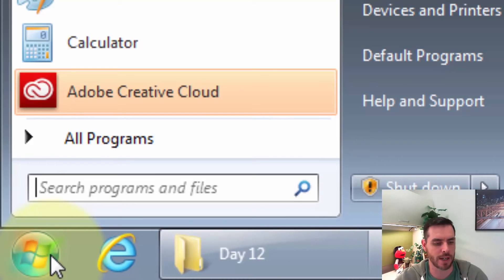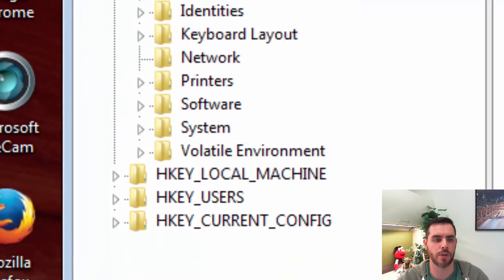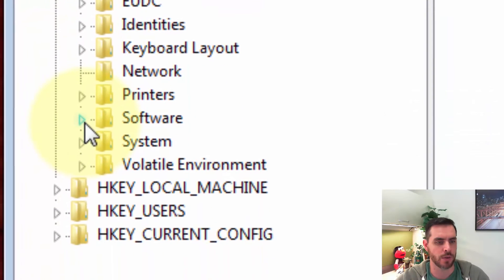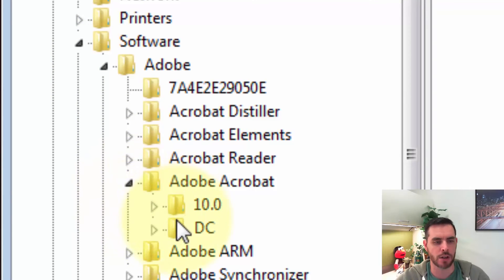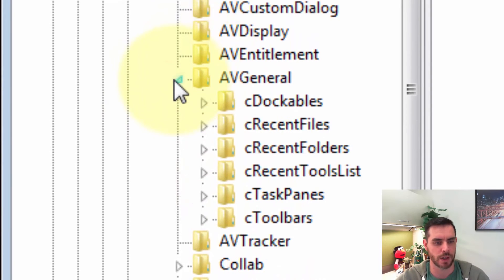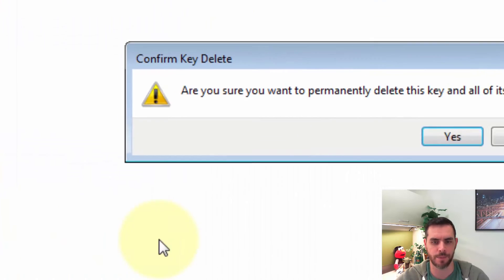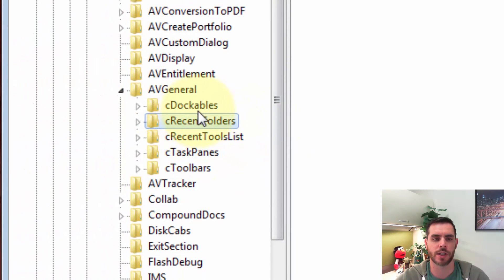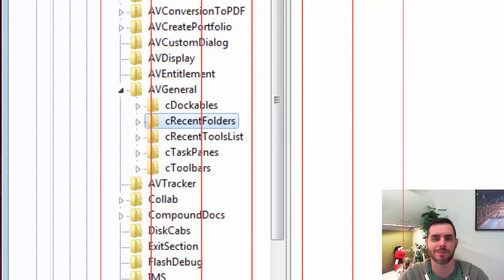How to Delete the Most Recently Used List in Adobe Reader